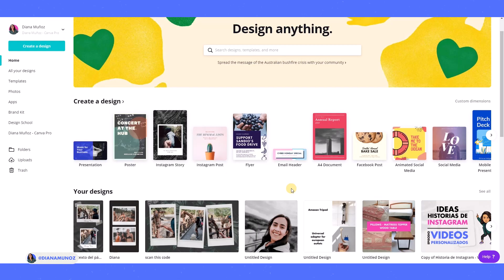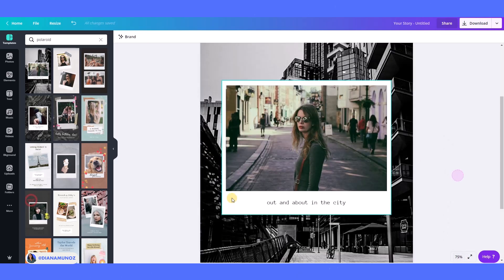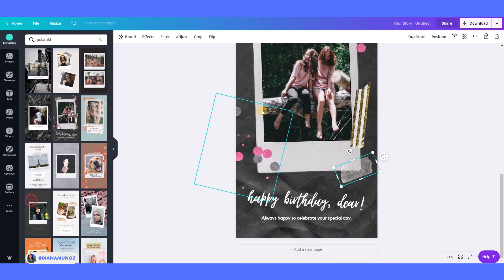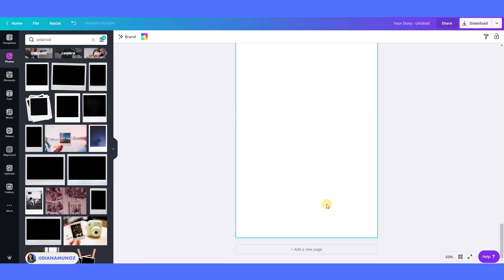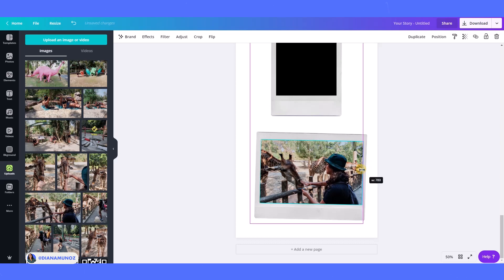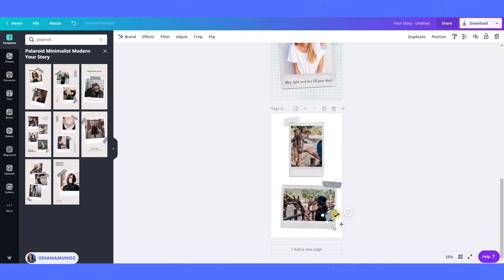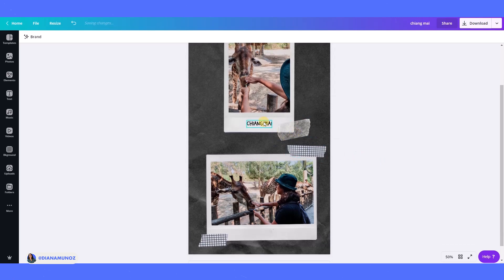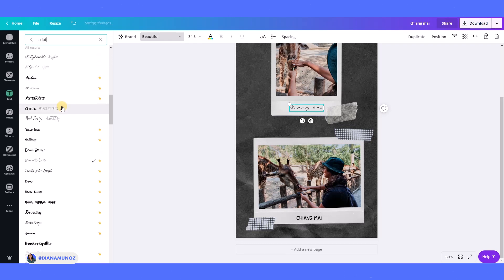How to Create a Realistic Polaroid Photo Effect made in Canva | Learn Canva with Diana Muñoz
3 PLACES WITHIN CANVA WITH FREE RESOURCES TO CREATE POLAROID DESIGNS (Canva Tutorial)

I have been asked this question a couple of times already and I thought it would be a good idea to share the tutorial with everyone  🥳

In this tutorial I show you 3 places within Canva with free resources to create polaroid designs that look realistic!